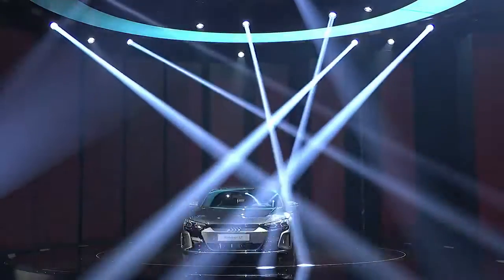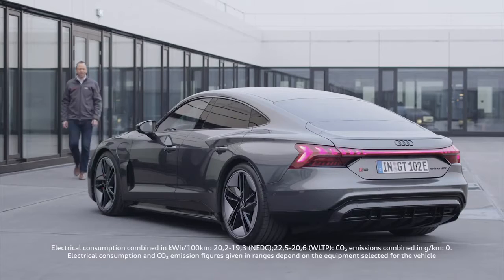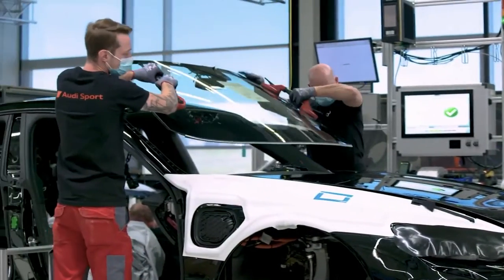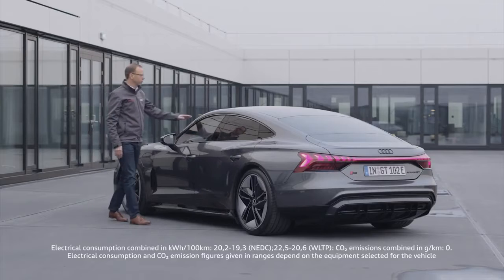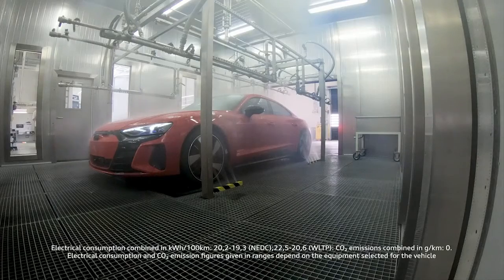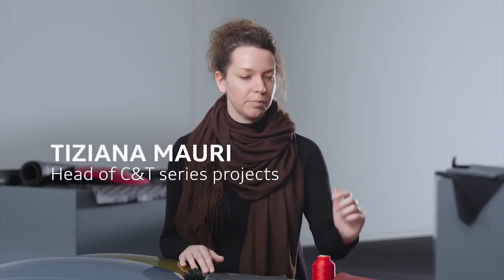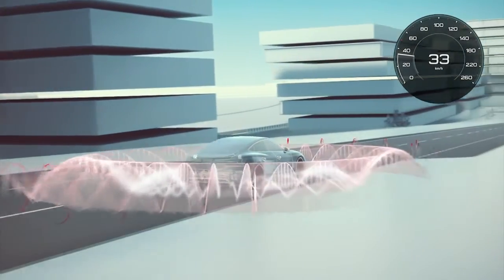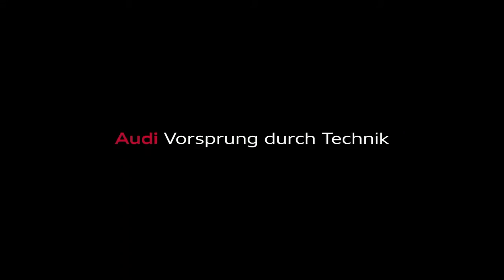All new Audi e-tron GT – The Making from A to Z // Interview with his designers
New Audi e-tron GT making model, Interview with his designers and engineers video and description.
Electric mobility is becoming dynamic and fascinating, as proven by the Audi e-tron GT. The four-door coupé, which will be introduced on the market as an RS model at the same time, reinterprets the classic idea of the gran turismo: Its design is highly emotive, its technology is revolutionary.